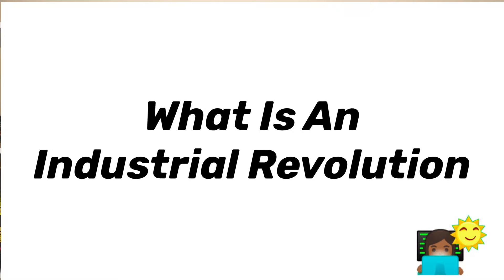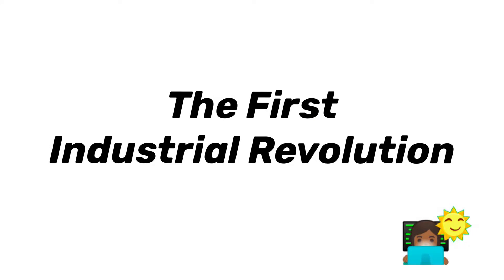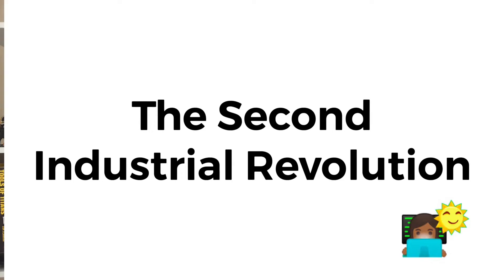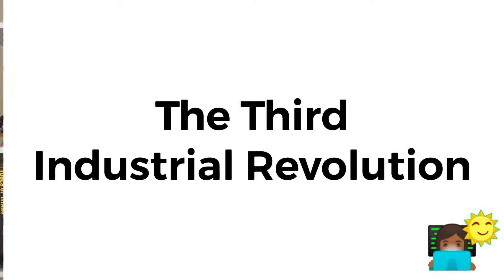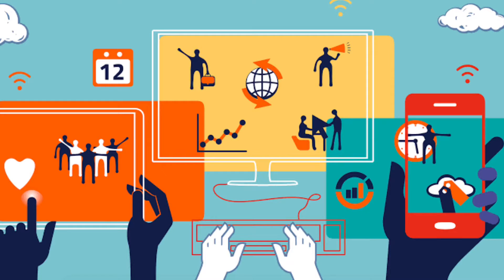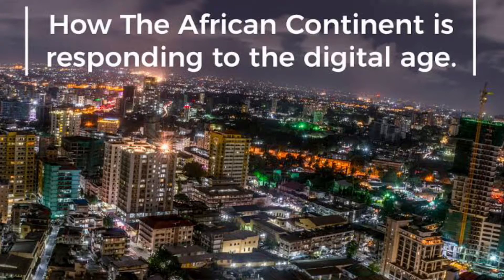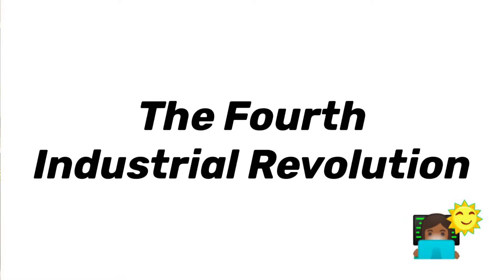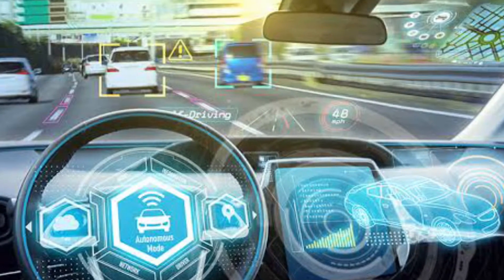The Fourth Industrial Revolution in South Africa 4IR | Sunshine In My Code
In today’s video I will be tackling the fourth industrial revolution. It’s been a hot topic for some time now but what does it actually mean? What is an industrial revolution, especially in the South African context? Is South Africa really ready for 4IR or are we already in the middle of it? How can you better prepare for the fourth industrial revolution?

Find out about this and more in my new video🌻